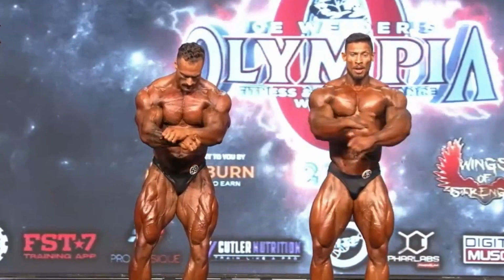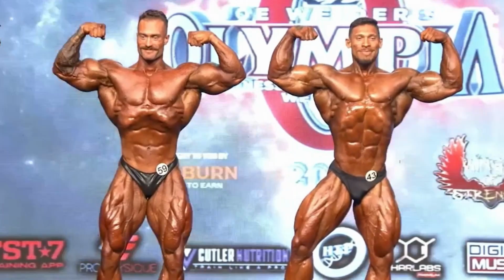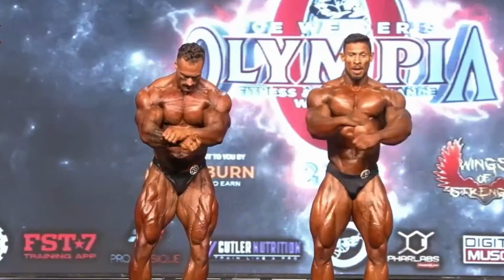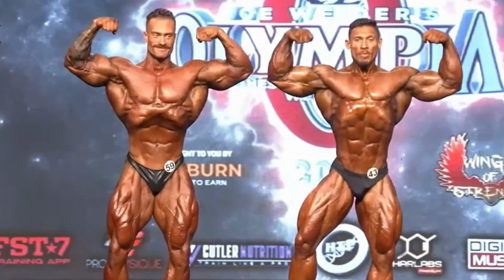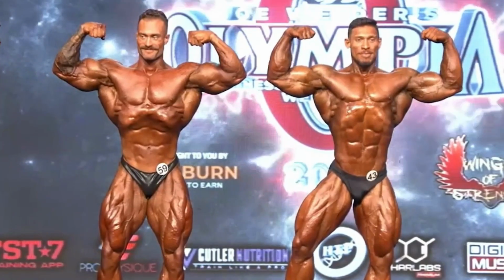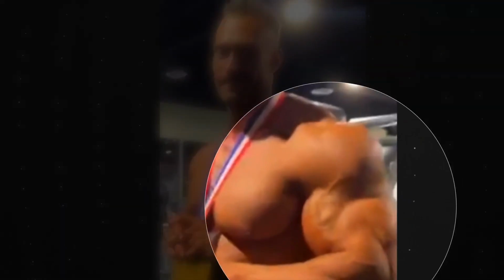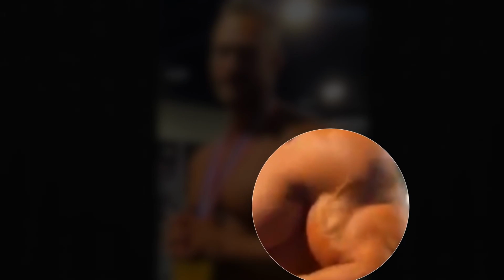Chris Bumstead's Bicep Injury